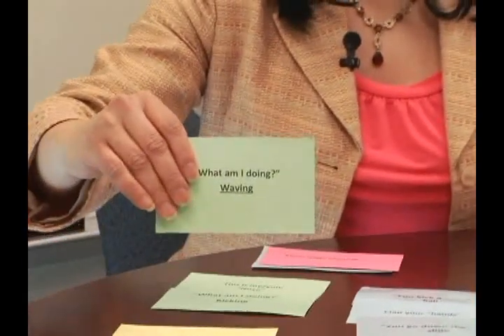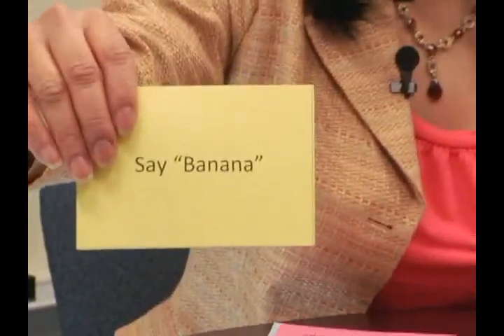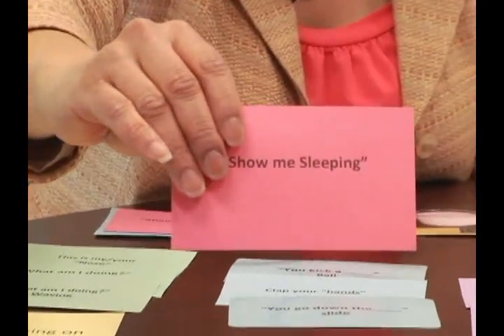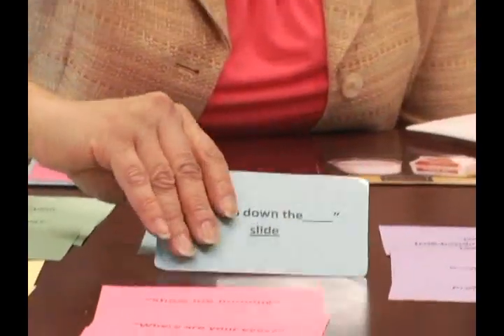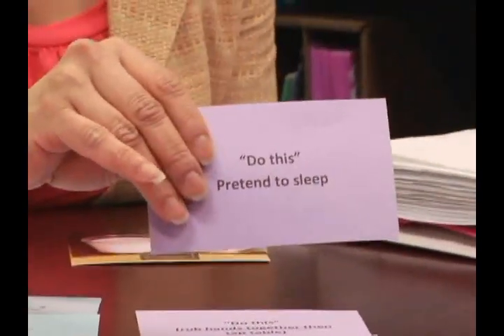B3 Developing Card Sort